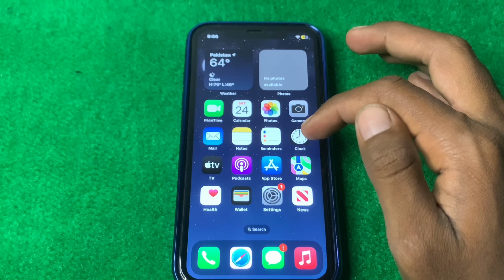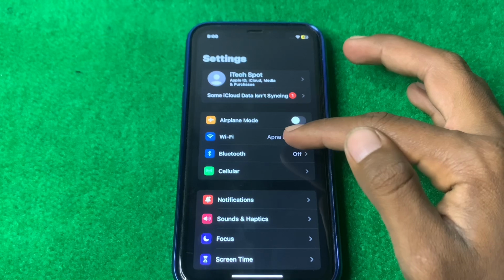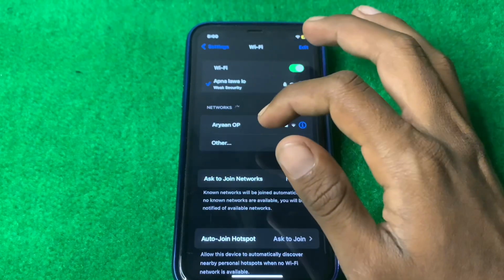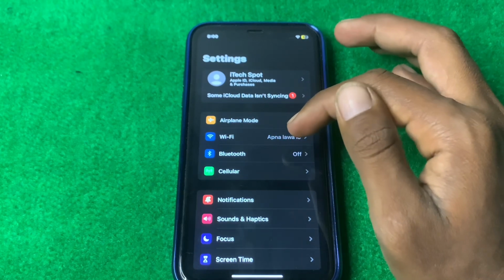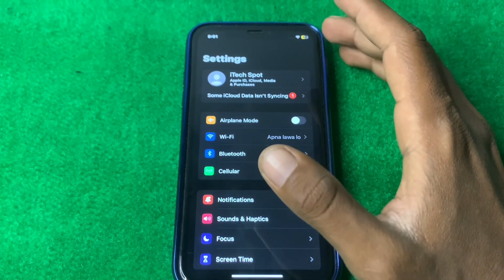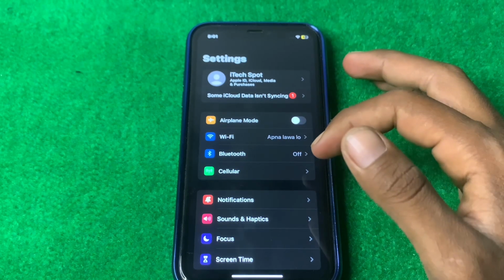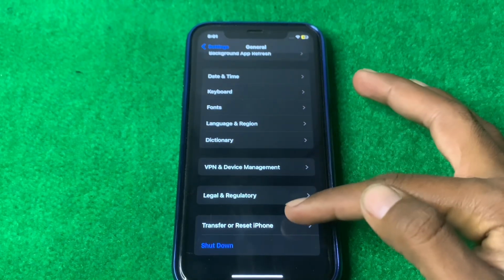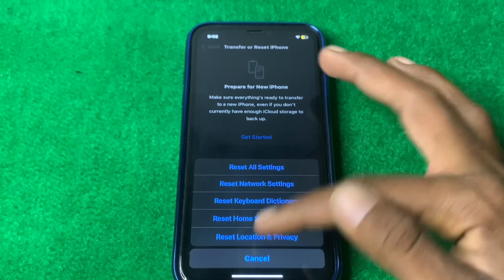How to fix wifi Denied Access | Wifi Denied Access problem solved | 2024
wifi denied access problem

wifi denied access problem oppo

wifi denied access problem realme

wifi denied access to network

wifi denied access to network oppo

wifi denied access to network connection failed

wifi denied access problem solved

wifi denied access problem oneplus

wifi denied access problem realme c2

wifi denied access to network huawei

wifi denied access problem oppo a1k

wifi denied access problem oppo a5s

wifi denied access realme

wifi denied access problem oppo a57
how to fix wifi denied access oppo